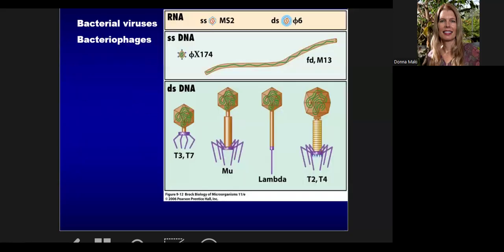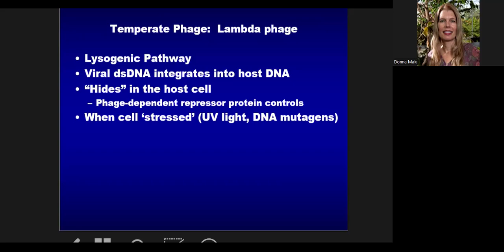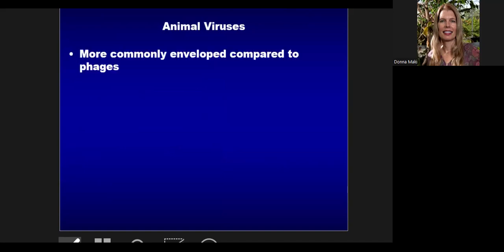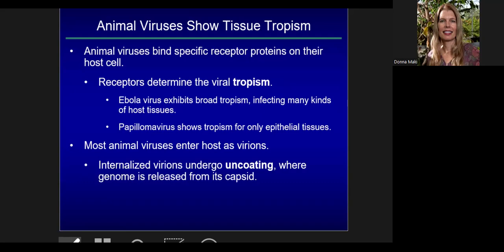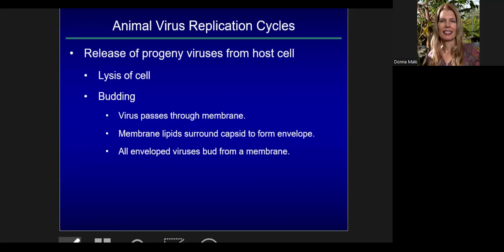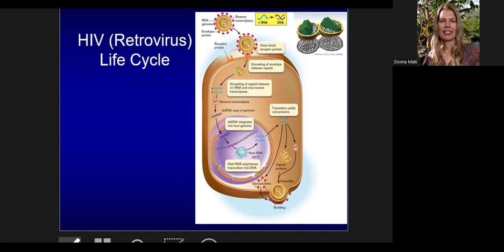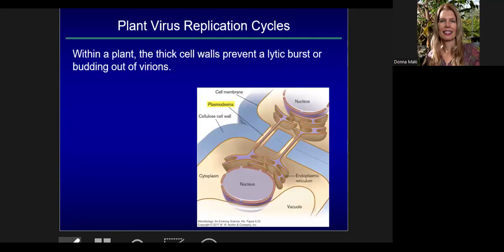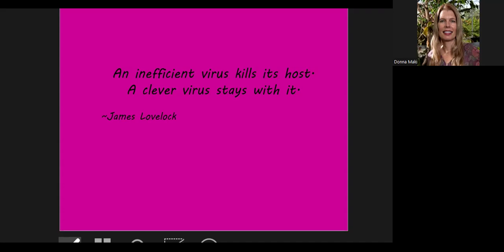M_3_24_25_Viruses